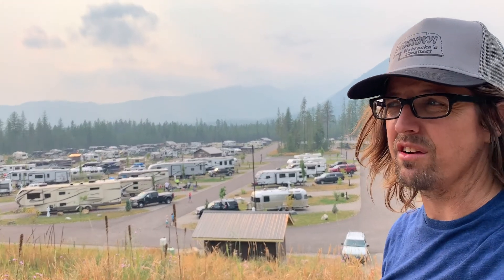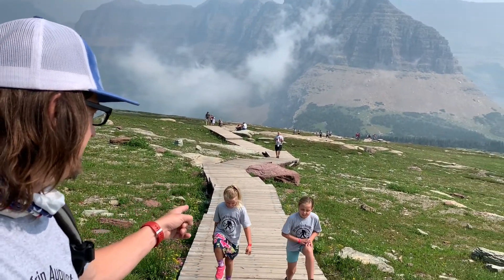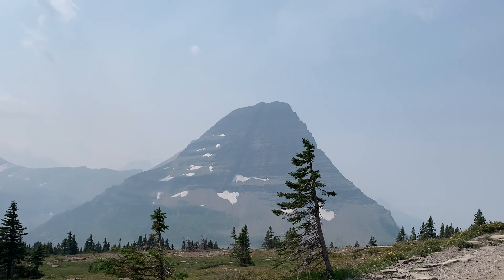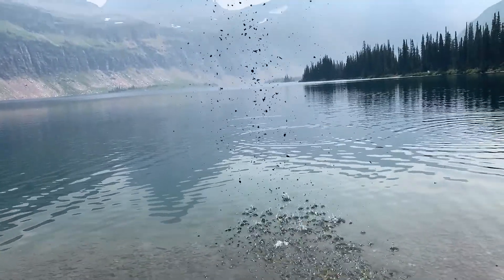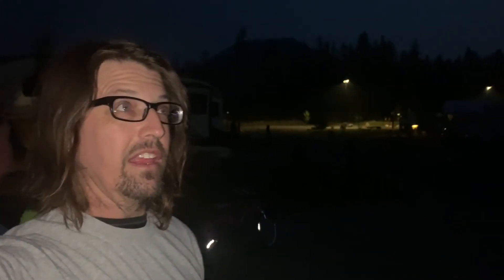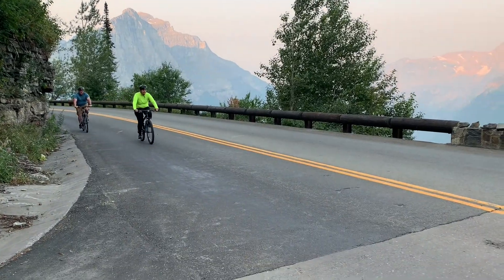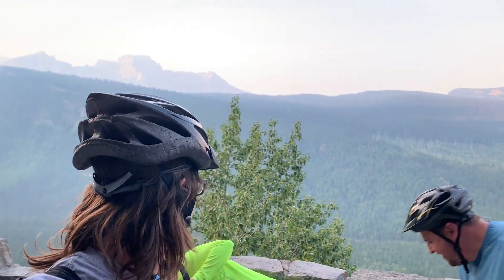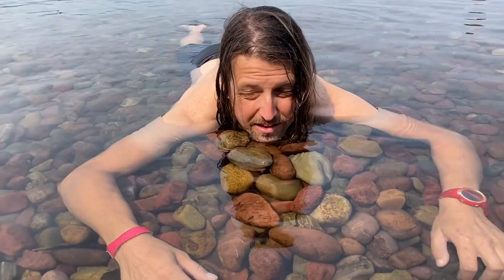RV Trip | Glacier National Park ~ {Ep 195}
After a long drive from Mt Rushmore, we made it to Glacier National Park. Here are a few highlights of the trip and our travels so far.